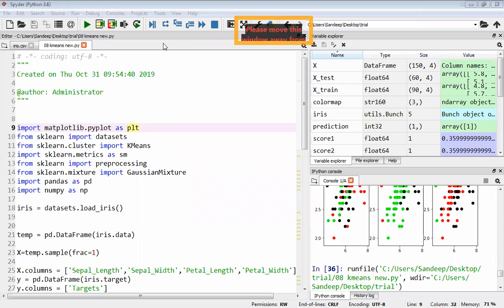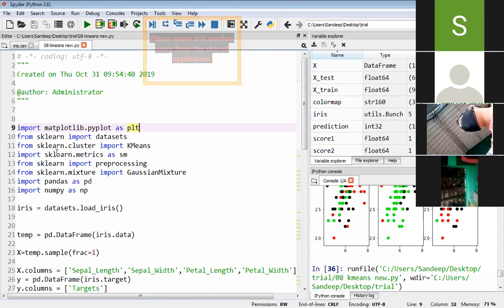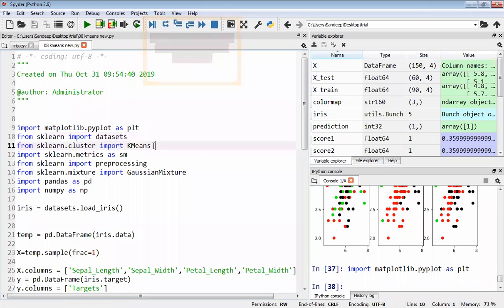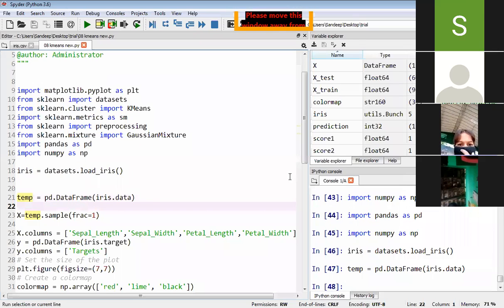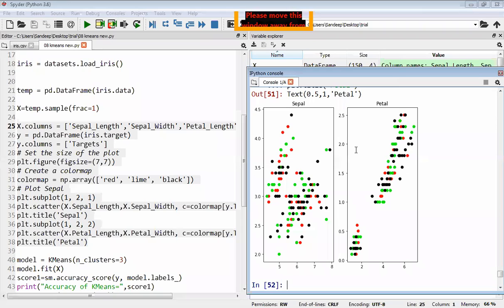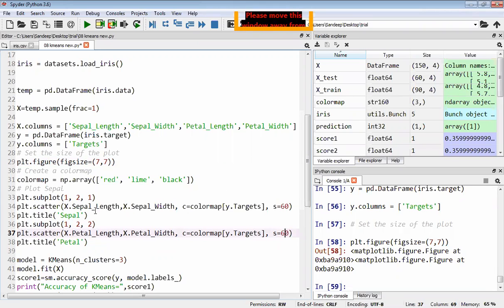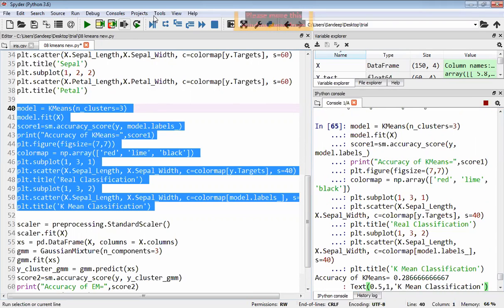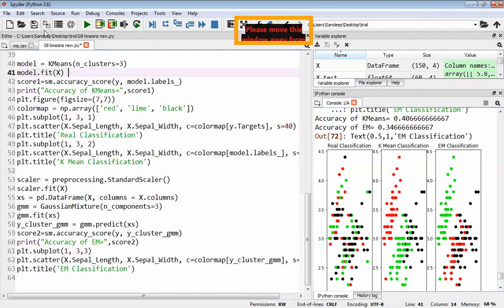KMeans and EM Algorithm (Lab Program 08)